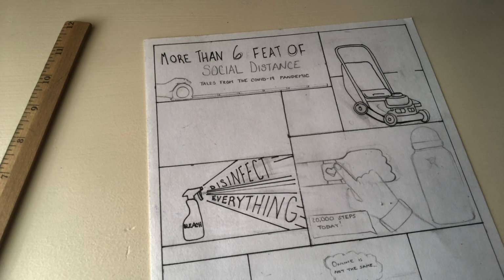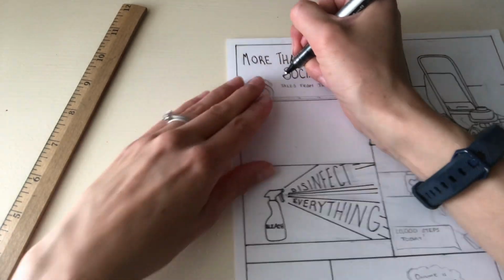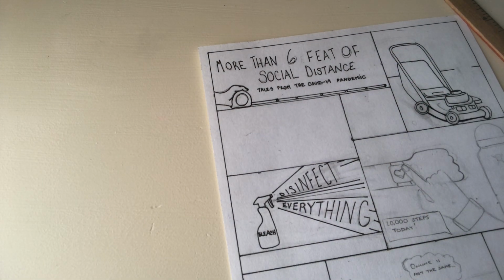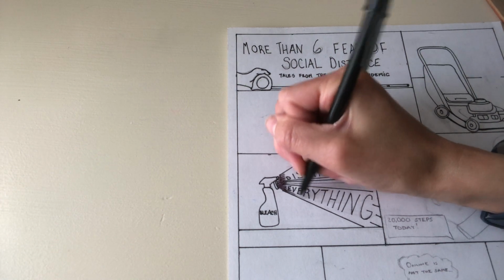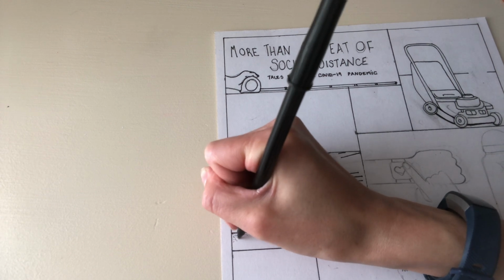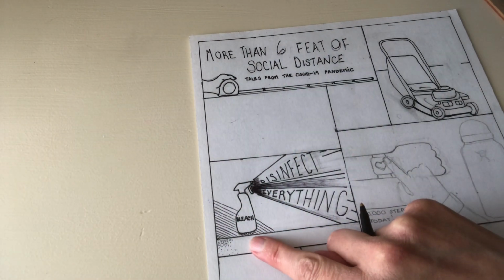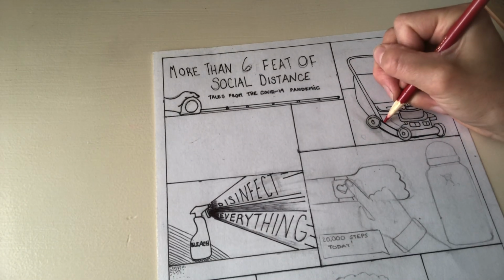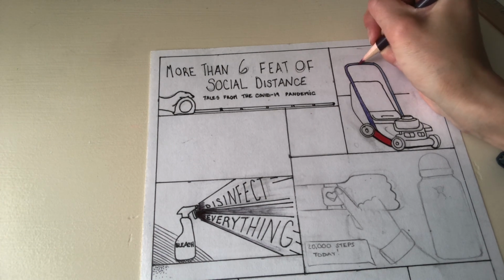Sequential Art Illustration Adding Value or Color